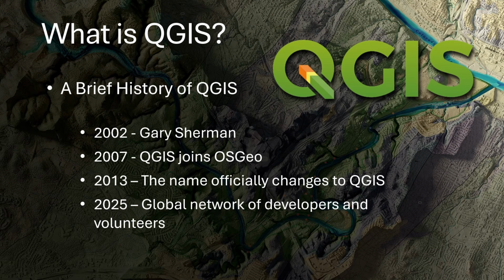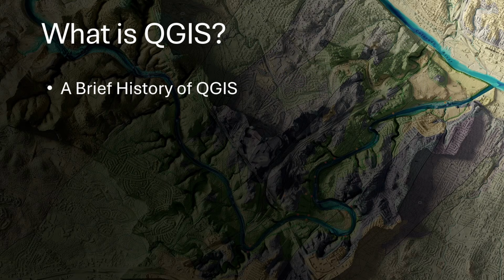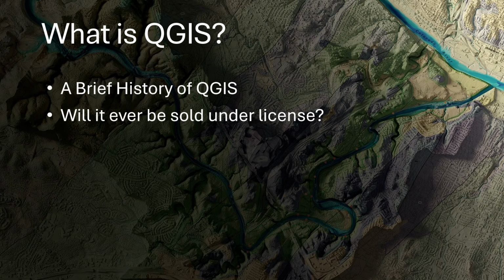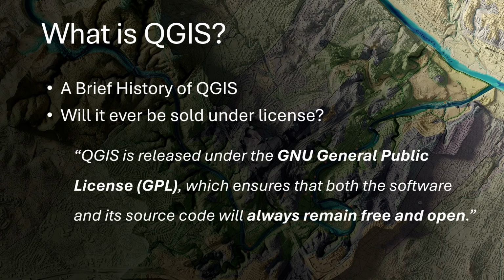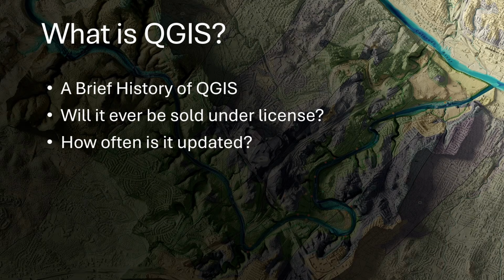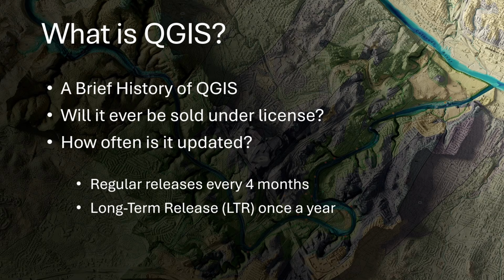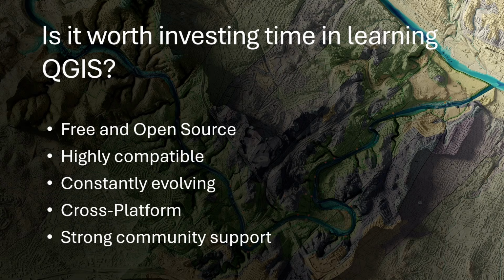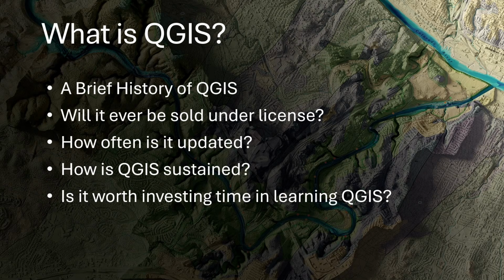What is QGIS? | A Beginner’s Introduction to QGIS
In this video, I introduce QGIS and explain what a desktop GIS software solution is.

We briefly discuss:

The history and development of QGIS
Why QGIS is free and open source
How the software is sustained and updated
The global community behind QGIS
Why QGIS is worth learning as a GIS platform

QGIS is one of the world’s leading desktop GIS applications and is widely used for mapping, spatial analysis, conservation, planning, engineering, and many other geospatial applications.

This video is an extract from the “Getting Started with QGIS” course available on Q-Tips.